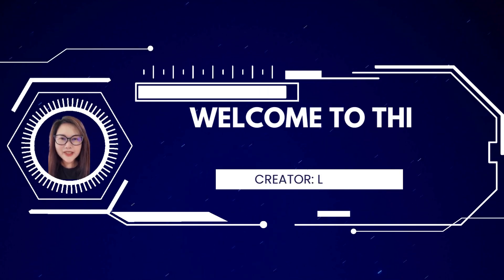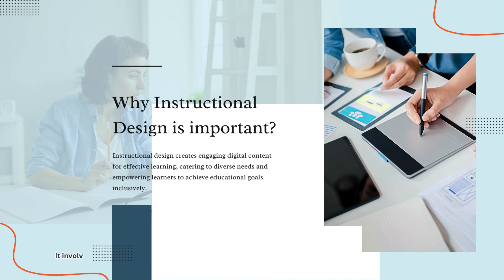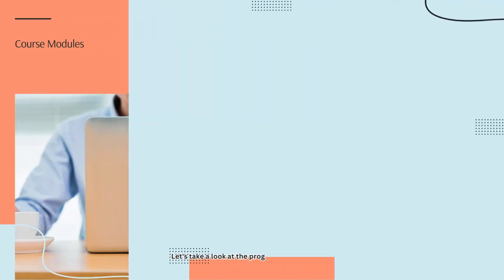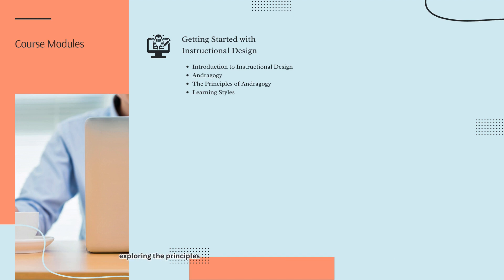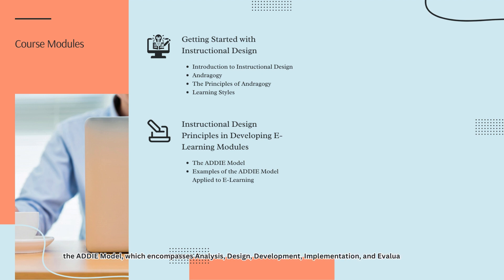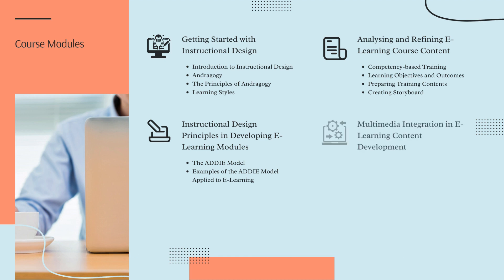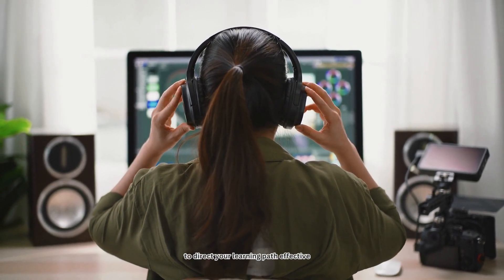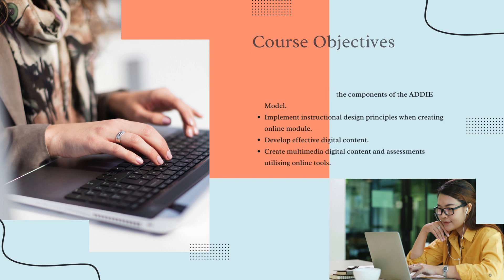Designing Digital Learning Overview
Instructional design is essential for creating engaging digital content that facilitates learning. It involves careful planning to maintain learner interest and aid in comprehension and retention. By ensuring content inclusivity, instructional designers cater to diverse needs. They utilise various strategies to enhance learning, considering factors like audience diversity and learning styles to promote inclusivity. Employing interactive elements and multimedia, designers encourage active participation and real-world application. Furthermore, instructional design goes beyond content delivery, emphasising meaningful learning experiences. Through diverse teaching methods and interactive resources, designers prompt reflection and application of knowledge. Ultimately, instructional design aims to help all learners achieve their goals effectively.

Let's take a look at the modules that you will learn in this course. This training covers a total of four modules for you to learn.

The first module, titled "Getting Started with Instructional Design," serves as an introduction to comprehending the characteristics and motivations of learners. Within this module, participants will delve into various aspects, including an introduction to instructional design, understanding andragogy as the process of engaging adult learners, exploring the principles of andragogy, and examining different learning styles.

The second module, titled "Instructional Design Principles in Developing E-Learning Modules," focuses on exploring frameworks and strategies tailored for optimal learning contexts. Within this module, learners will gain understanding in the following areas: the ADDIE Model, which encompasses Analysis, Design, Development, Implementation, and Evaluation stages, along with examples illustrating the application of the ADDIE Model to E-Learning.

The third module involves analysing and refining e-learning course content. Participants will explore various aspects, including competency-based training, learning objectives and outcomes, preparing training content, and creating storyboards.

The final module, titled "Multimedia Integration," delves into multimedia tools and strategies aimed at enhancing engagement and effectiveness in learning environments. Within this module, participants will learn about the available tools for digital content, transferring curriculum to digital formats, and producing simple videos for digital content.

Assessments for this course consist of Knowledge Checks and Course Work.

In today's interconnected world, e-learning has become indispensable, offering unparalleled flexibility and accessibility. Throughout this course, you'll delve into pivotal principles, ranging from designing dynamic interactive modules to ensuring universal access to the content for all learners.